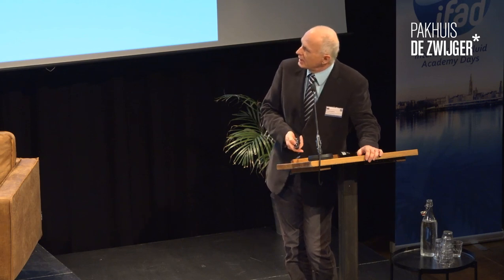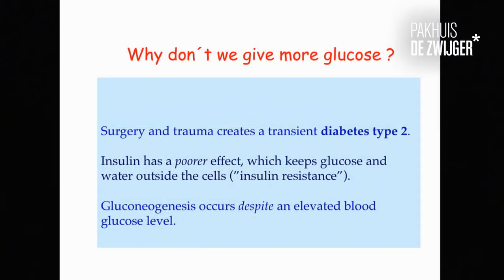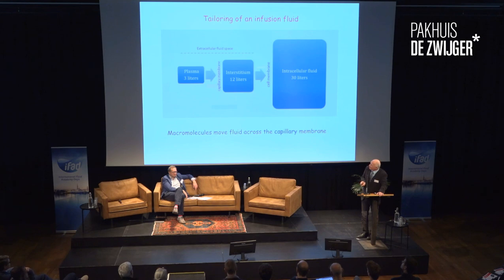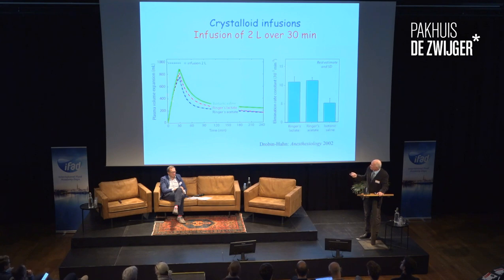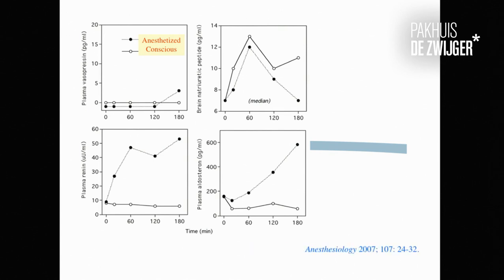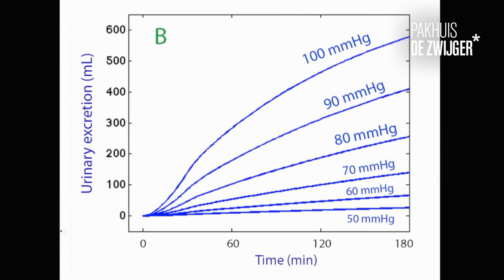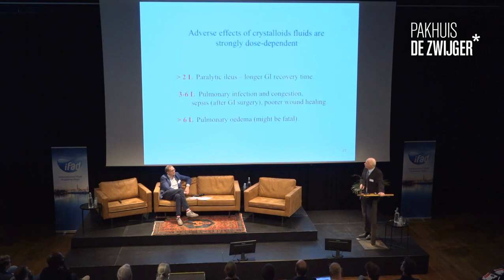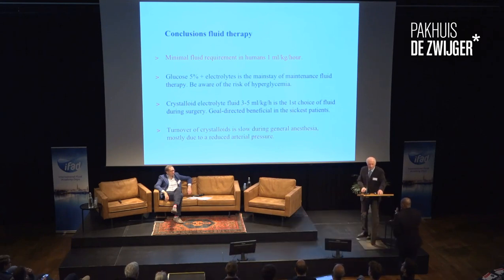Everything you need to know about fluid physiology – Robert Hahn